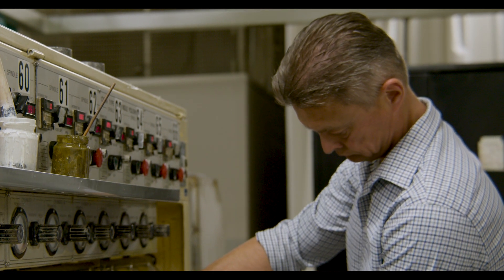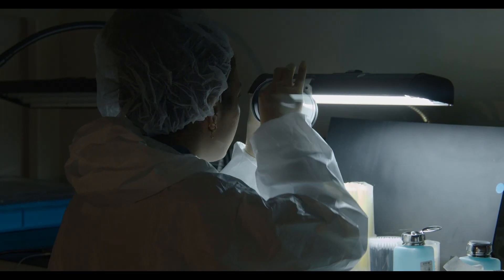Rapid Optical Prototyping with QuickTurn™ Optics | Inside Thorlabs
Thorlabs' QuickTurn™ Optics capabilities enable the rapid design, prototyping, and manufacture of optical components and systems. Using our in-house capabilities and expertise, our team can deliver custom multi-element assemblies and engineered components in a fraction of typical industry lead time. With a focus on our customers' experience and satisfaction, our engineers will ensure that your prototypes and custom optical assemblies will provide the performance you need for even the most demanding applications.